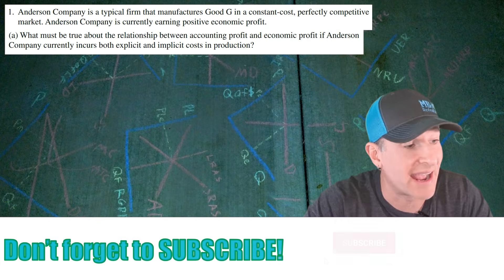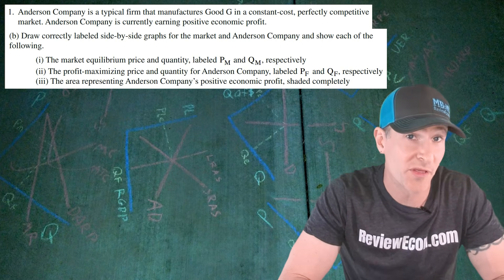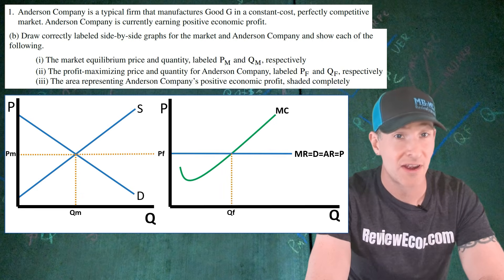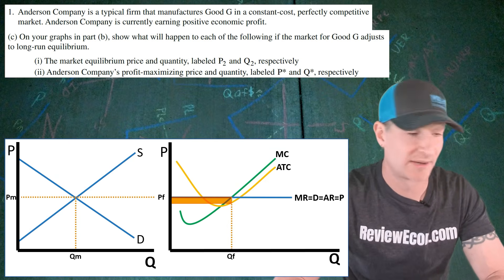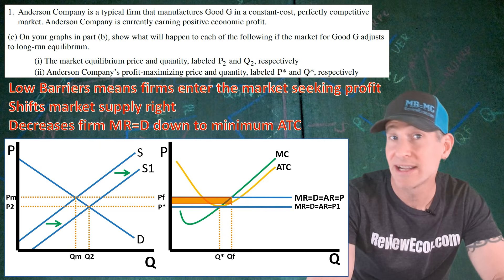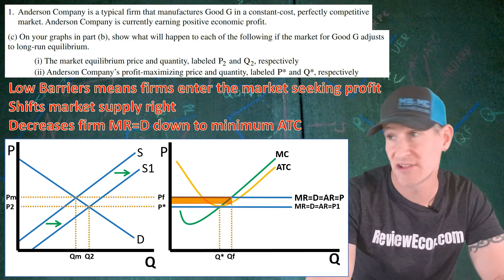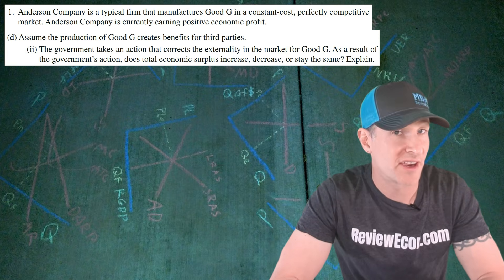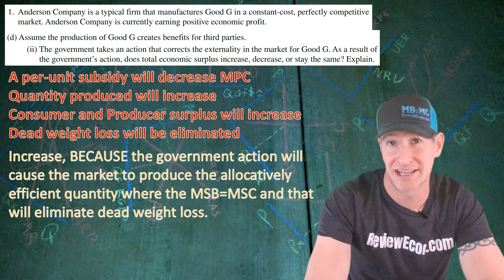2023 AP Microeconomics Set 2 FRQ #1 - Explained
This video goes over how to answer Free Response Question #1 from the 2023 AP Microeconomics Exam Set 2. This questions aligns best with Unit 6 from the AP Micro Course Exam Description and focuses on Econoimic vs Accounting Profit, Perfect Competition, Short-run Profit to Long-run Equilibrium, Positive Externality in Production.